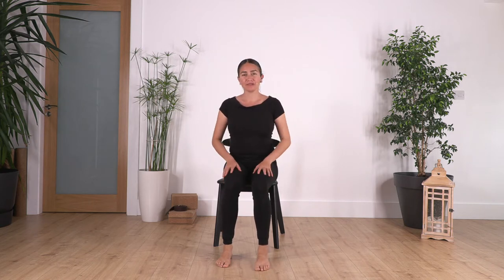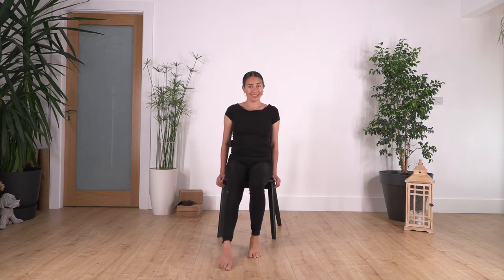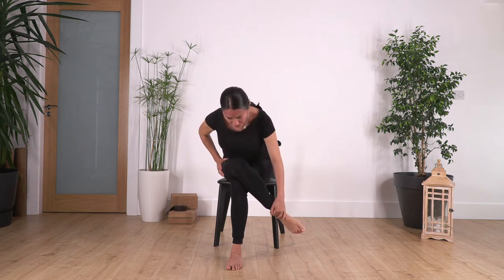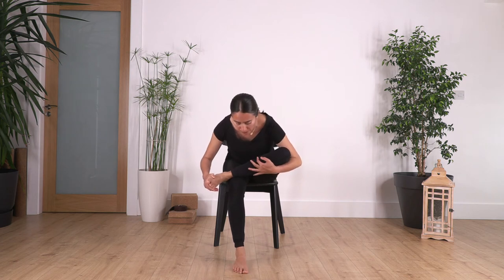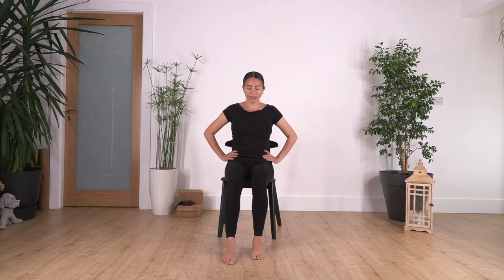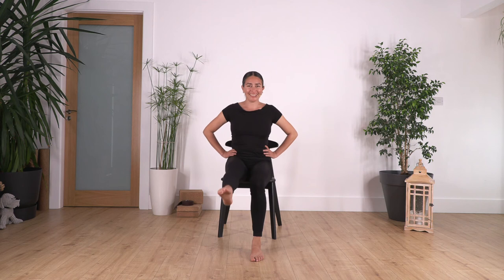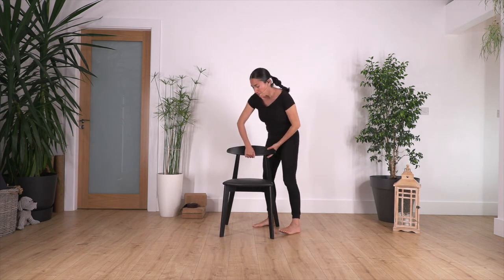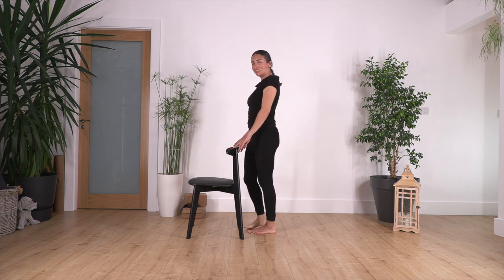Chair Yoga - Legs Release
Release and strengthen your legs with this nice little routine on a chair.